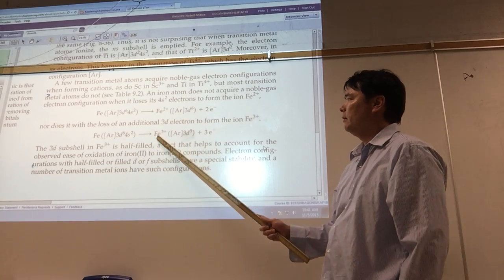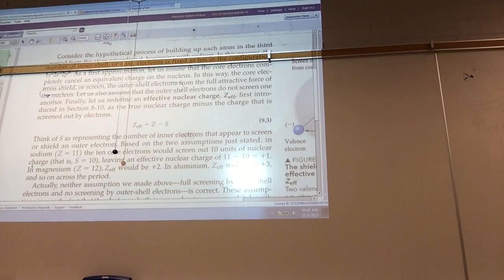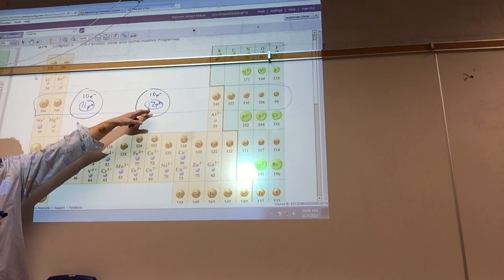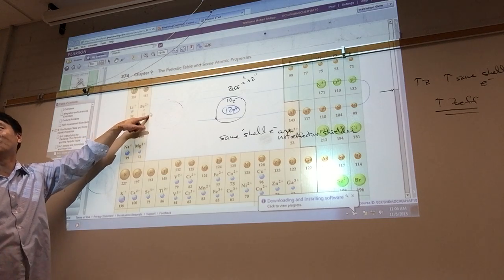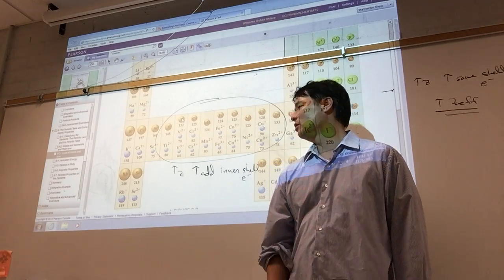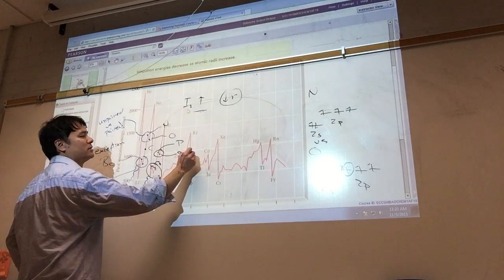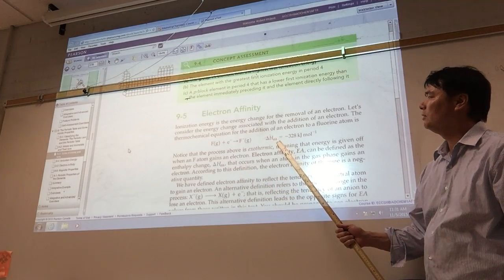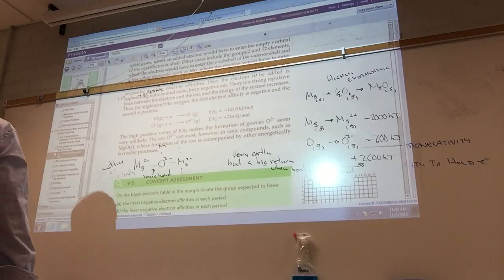Chem 1A 1192 11052015 B